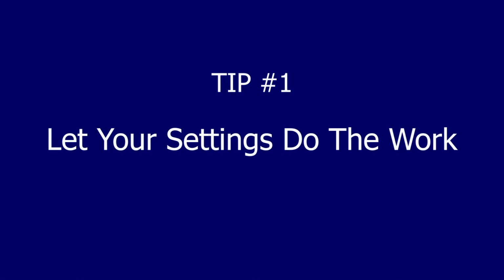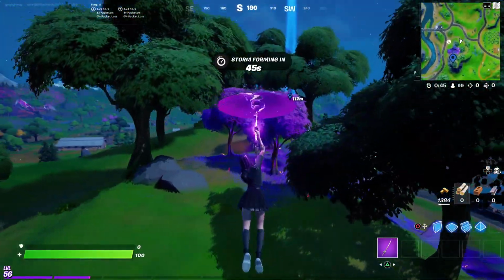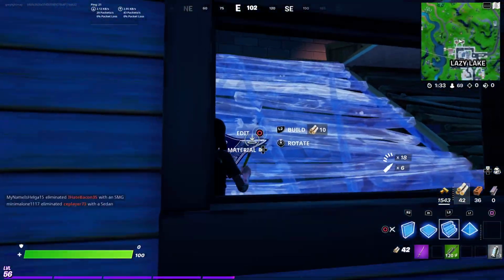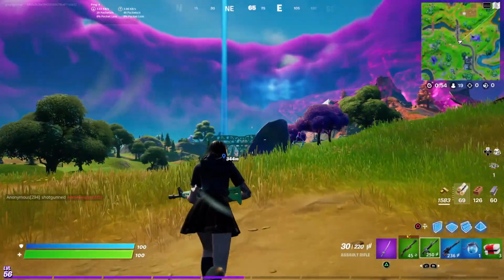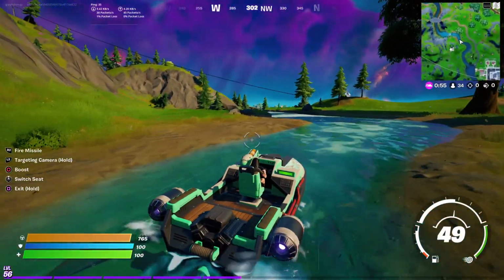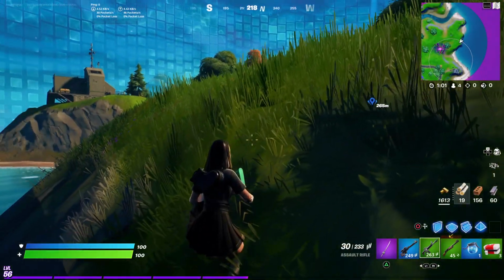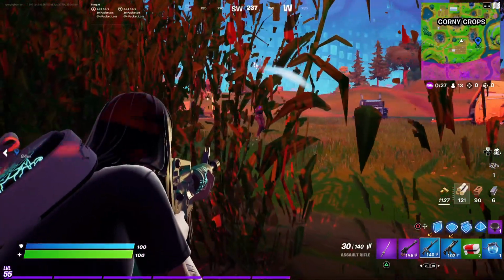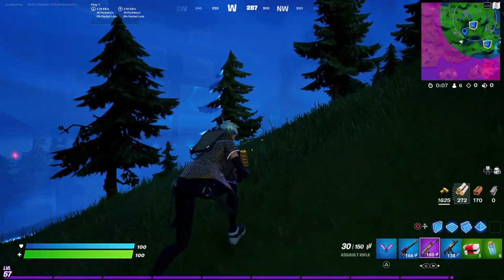How to Win in Fortnite: Ten Tips for Non Builders and Beginners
In this video I share my strategy and tactics for winning in Fortnite. In Chapter 2 Season 7, I finished with 61 Solo Victory Royales - my best season ever! Since I am not a good builder, I've had to develop a stealth strategy, and while stealth isn't flashy, it can be very effective!
I think these Ten Tips will work well for fellow nonbuilders, and this tutorial also has a lot of great introductory information for relatively new Fortnite players.